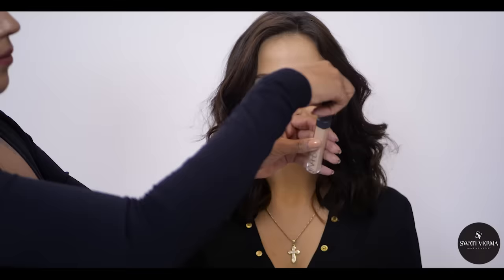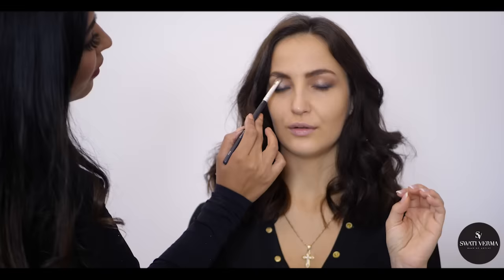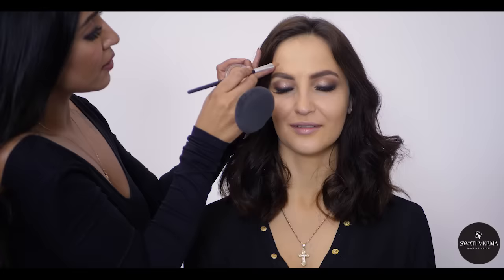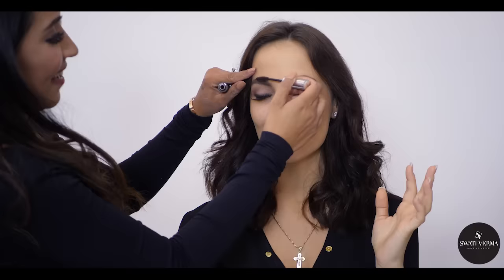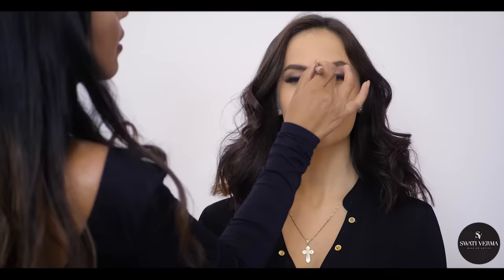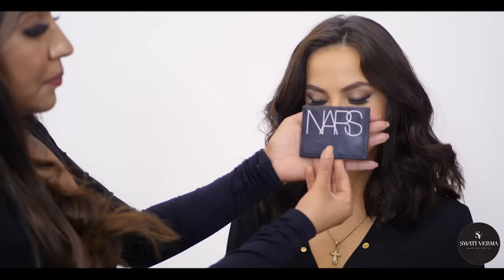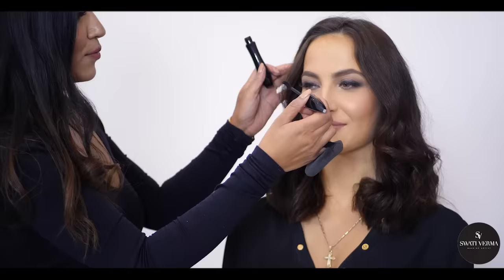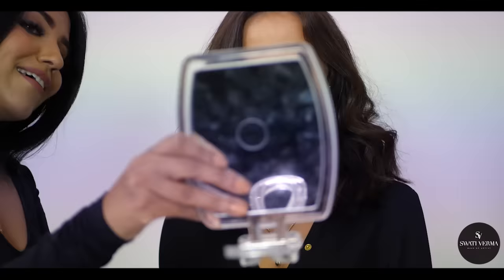BOLLYWOOD MAKEUP ON ELLIAVRRAM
My signature party glam look on the Bollywood celebrity ELLI AVRRAM. Watch the full Makeup tutorial of this Party Glam look, Recreate the same & don't forget to use the hashtag swativerma when you upload on your social media to get noticed.